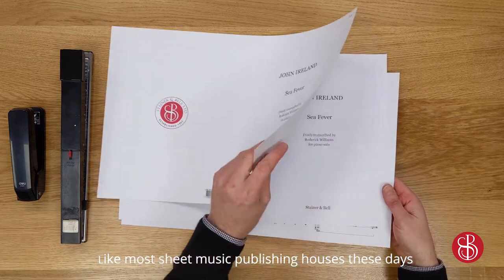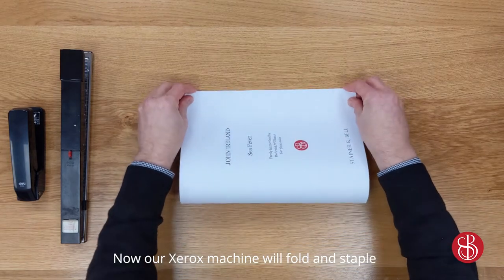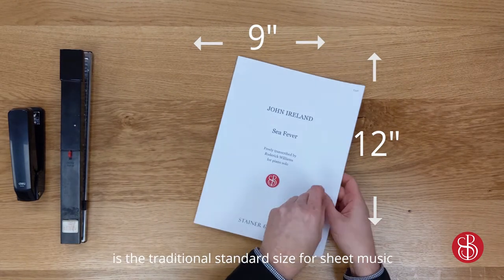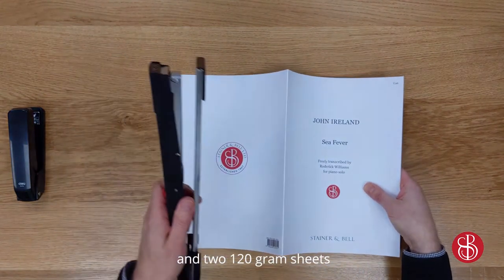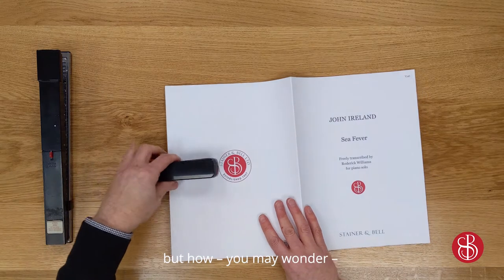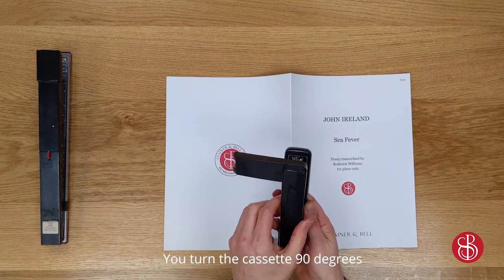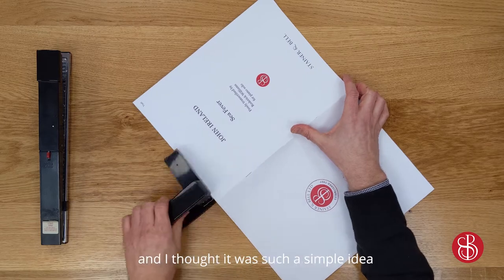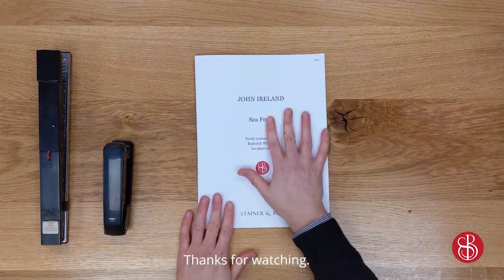A new 'magic' stapler for our large sheet music scores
Swivel staplers have been around now for a little while, but we have only just discovered them. A fantastic replacement for an old, worn-out long-arm model.

Stapler: Deli Swing-Arm Swivel E0434

Composer: John Ireland, freely arranged for piano by Roderick Williams

Performed by Maria Marchant
Extract from SOMM Recordings SOMMCD 0174